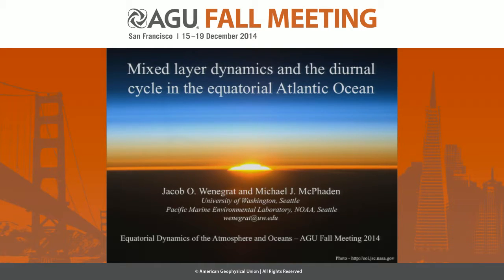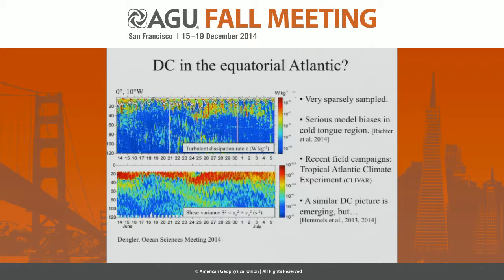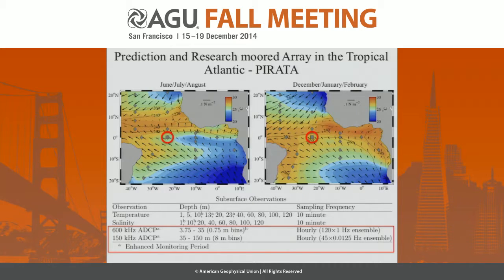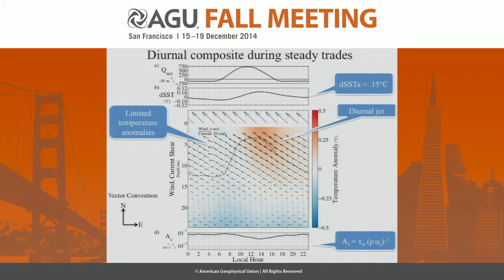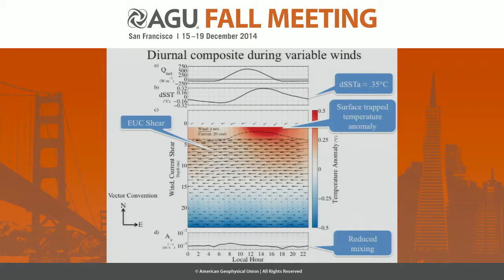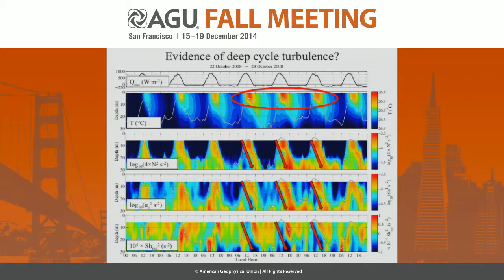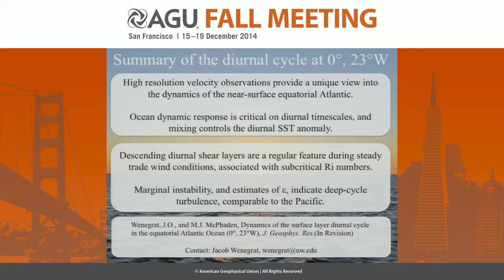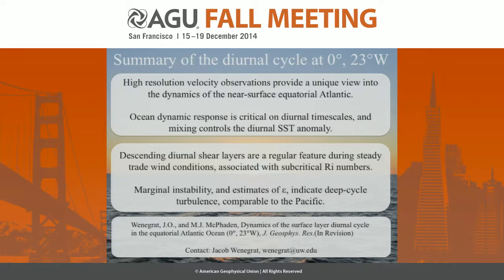Mixed Layer Dynamics and the Diurnal Cycle in the Equatorial Atlantic Ocean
2014 Fall Meeting

Section: Ocean Sciences

Session: Equatorial Dynamics of the Atmosphere and Oceans I

Title: Mixed Layer Dynamics and the Diurnal Cycle in the Equatorial Atlantic Ocean

Authors:
Wenegrat, J  O, University of Washington, Seattle, WA, United States
McPhaden, M  J, NOAA Seattle, Seattle, WA, United States

Abstract:

A unique 8-month data set of moored near-surface velocity observations is used to examine the diurnal cycle of near-surface shear and stratification at 0°N, 23°W in the central equatorial Atlantic Ocean. The ocean diurnal cycle is strongly modulated by seasonal variability in wind forcing, and during trade wind conditions descending diurnal shear layers are observed regularly in the late afternoon and evening. These descending shear layers are associated with reduced Richardson number, and marginal instability of the equatorial undercurrent below the mixed layer. The significance of these findings for deep-cycle turbulence in the central equatorial Atlantic will be discussed in relation to recent work from the Pacific.

Cite as: Author(s) (2014), Title, Abstract OS41E-01 presented at 2014 Fall Meeting, AGU, San Francisco, Calif., 15-19 Dec.